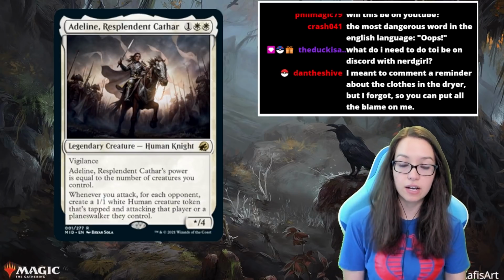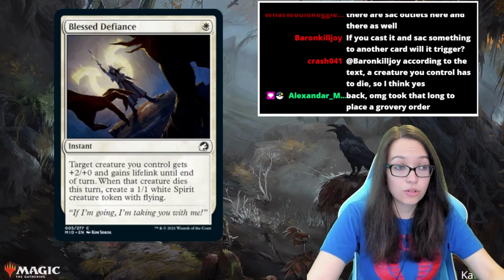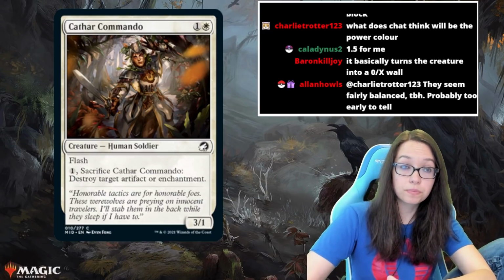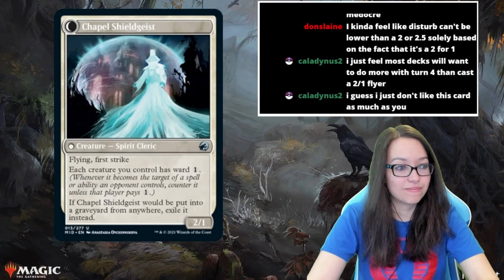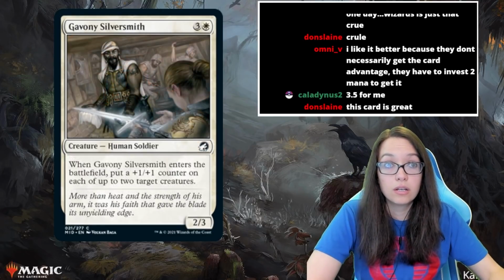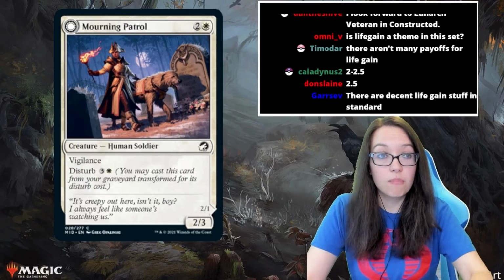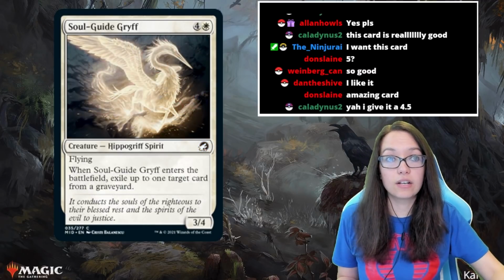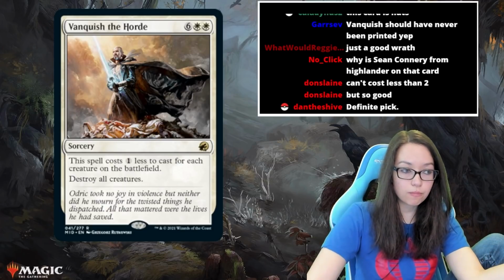⚪Innistrad: Midnight Hunt - Limited Set Review - WHITE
This is the 2nd video out of 8 for the Innistrad: Midnight Hunt set review. These videos are based around Limited game play. I will be doing 1-2 set updates once the set is released and we see how the cards actually perform.